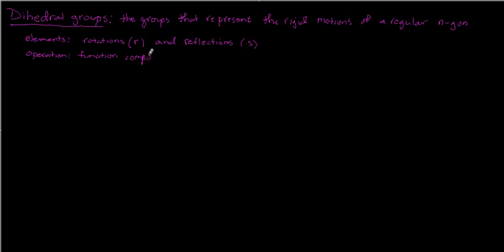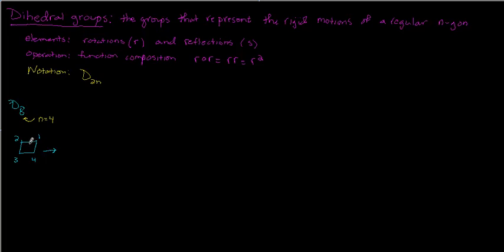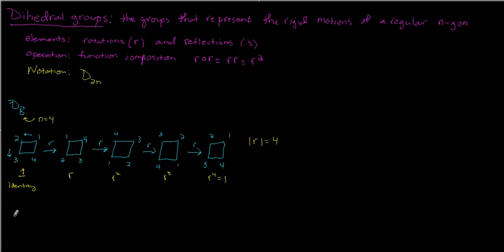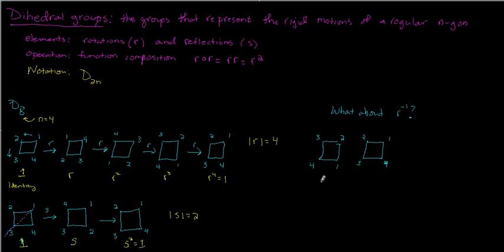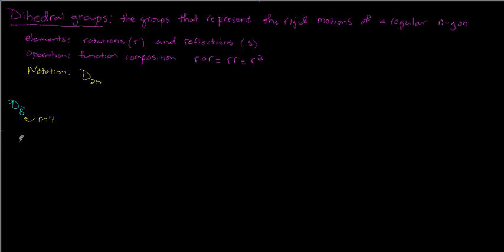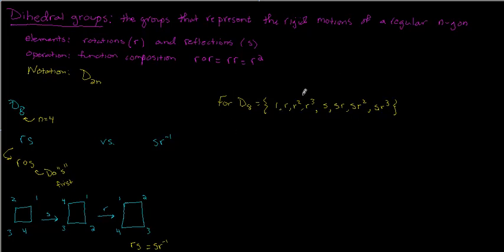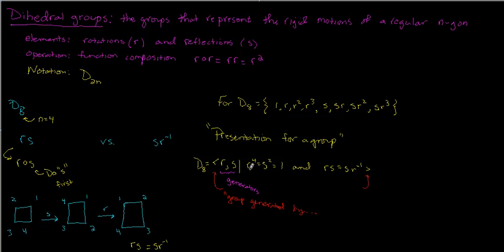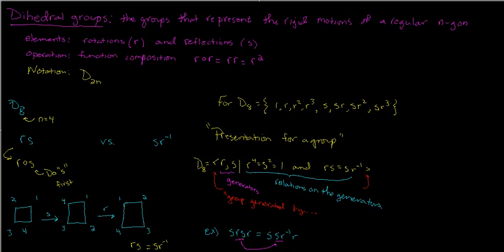Dihedral group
Abstract Algebra, Dihedral group of order 8